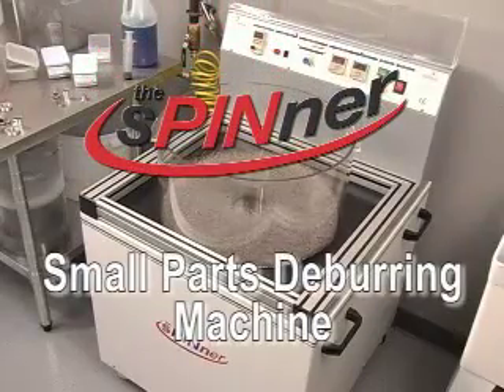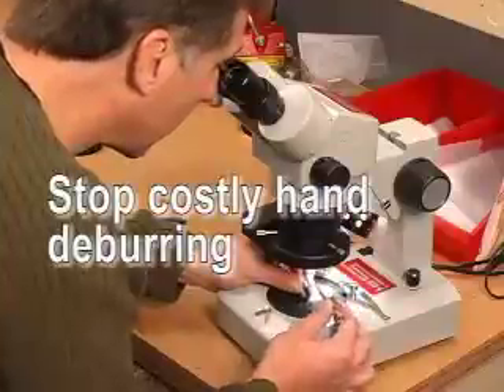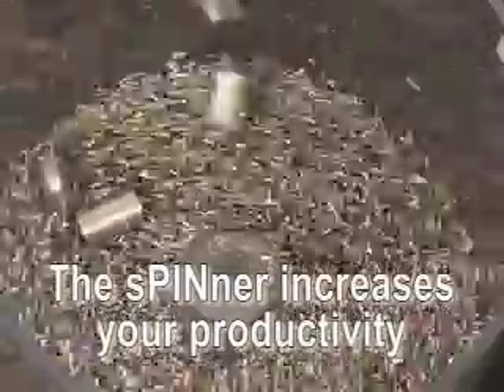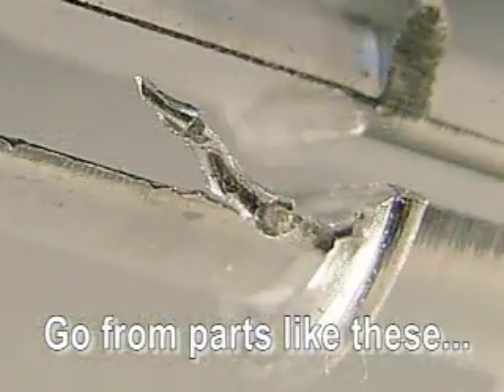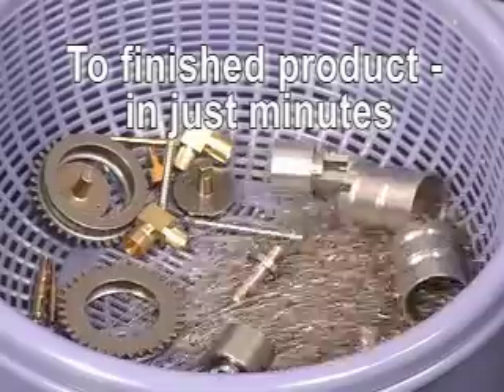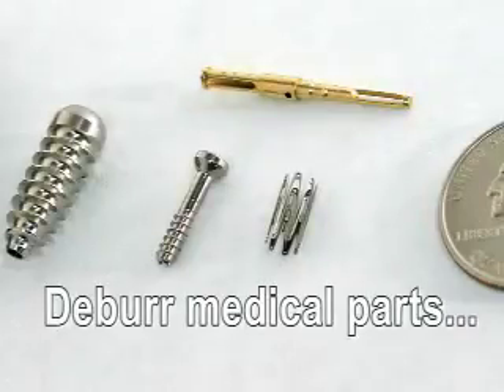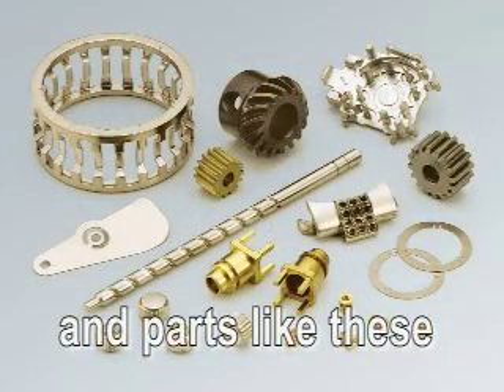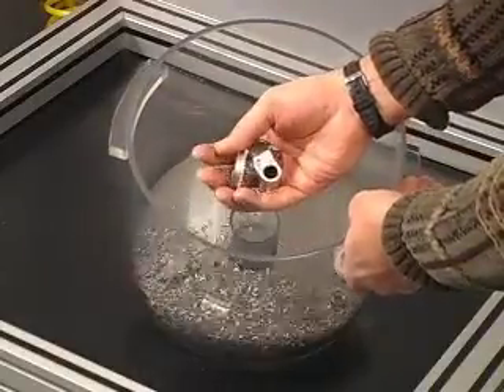Magnetic Deburring - Earth Chain Spinner Parts Deburring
Small parts deburring with the sPINner. Send us your small parts for a test in the sPINner. Our special media and magnetic action even deburrs I.D. cavities. SPINner is king of small parts deburring. Batch deburr small parts in minutes. Average run time is 12-20 minutes.